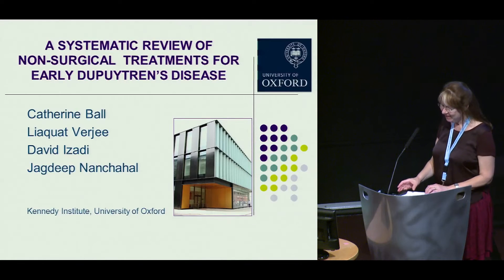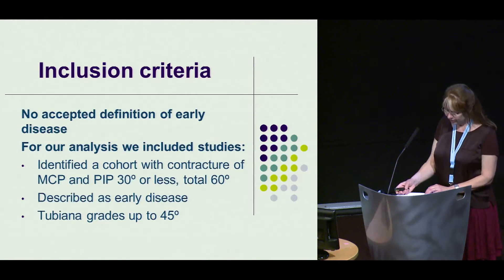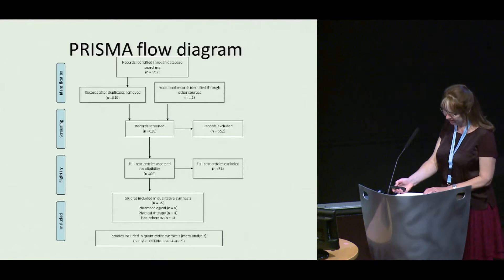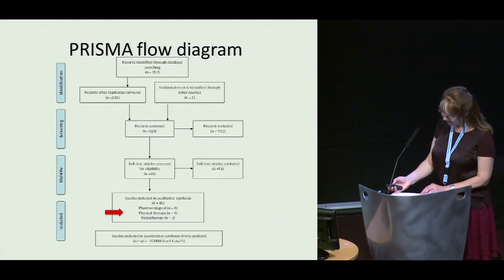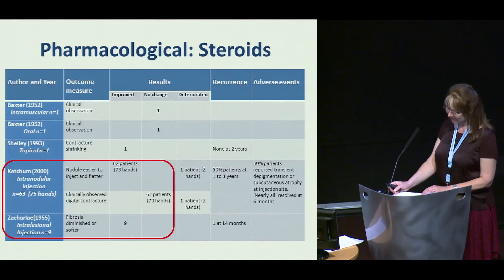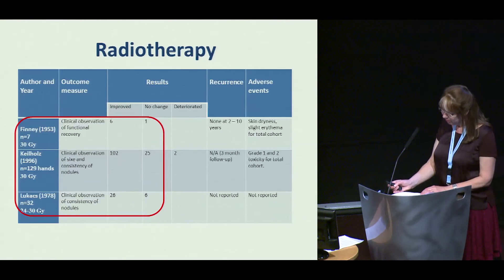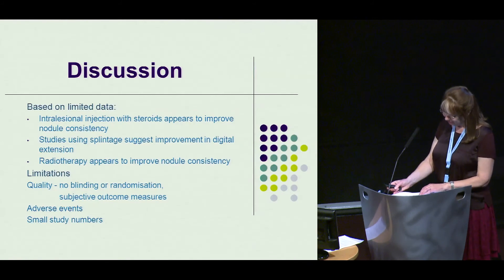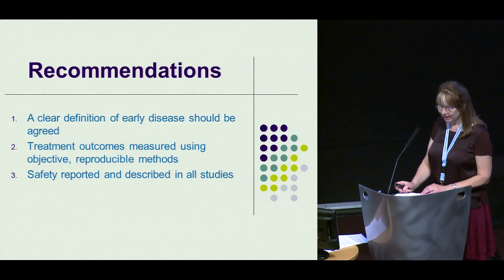Catherine Ball "Systematic Review Of Non-Surgical Treatments" 2015 Dupuytren Symposium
Catherine Ball presents "A Systematic Review Of Non-Surgical Treatments For Early Dupuytren’s Disease" at the 2015 International Symposium on Dupuytren Disease in Groningen, The Netherlands.